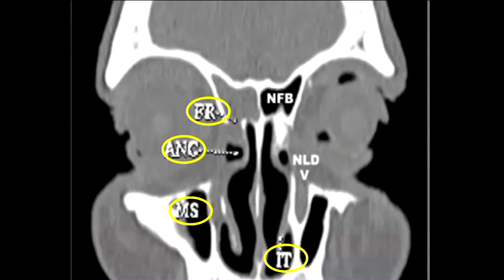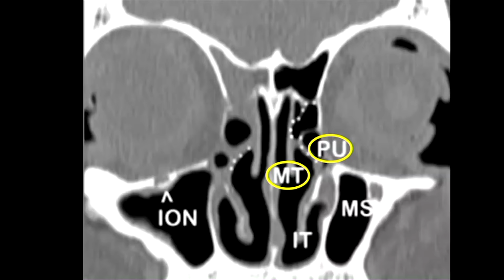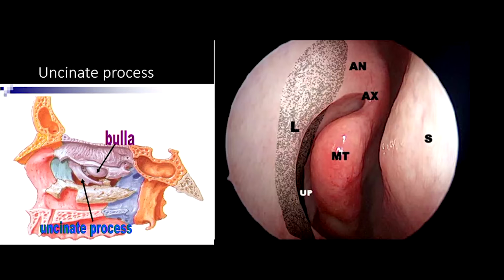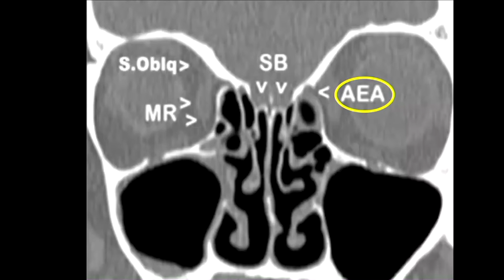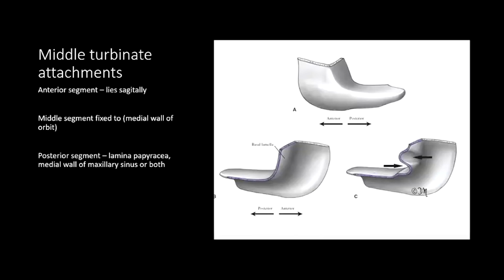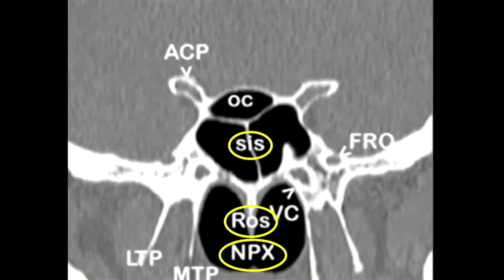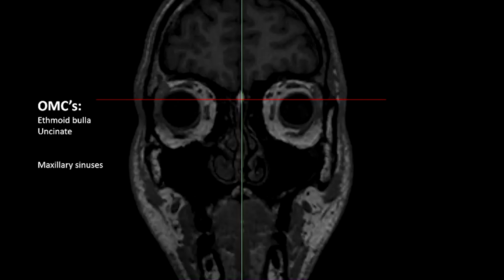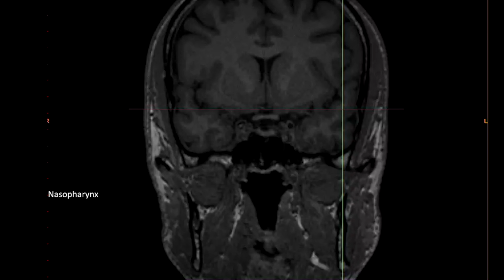2-01 Joey Siu "CT MRI scans"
Welcome to the Society for Computational Fluid Dynamics (CFD) of the Nose & Airway’s Workshop day hosted by RMIT’s Biomedical & Health Innovation ECP. In recent years there has been an explosion in interest in the field of CFD of the Nose and Airway. The time has come for researchers in Engineering and Healthcare to convene and explore the frontiers of  this exciting new field.

2-01 Joey Siu "CT MRI scans"